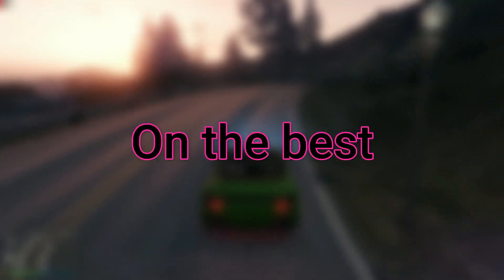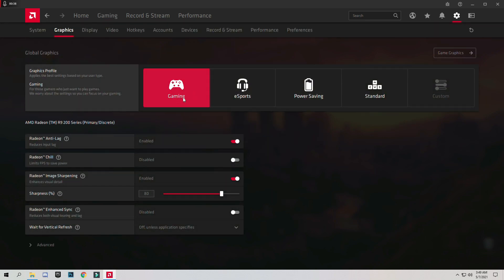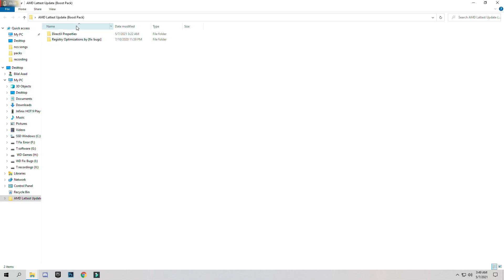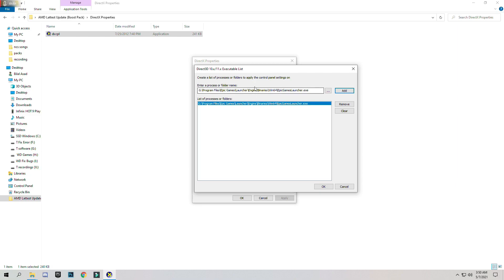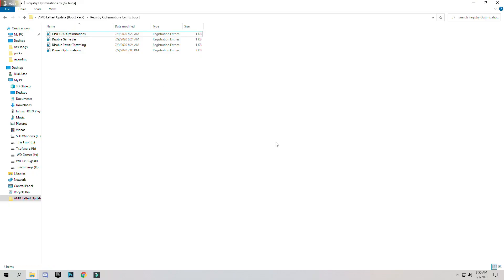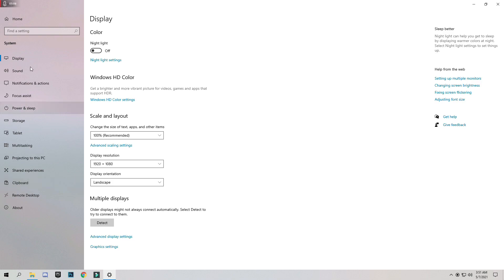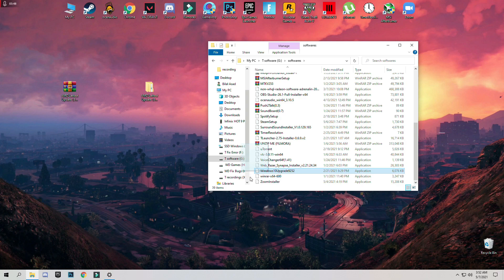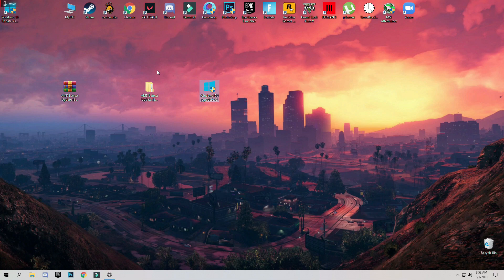Best AMD Radeon Setting Optimizations For Gaming (BOOST FPS) NEW UPDATE (21.5.2) | Latest Guide 2021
I will show you how to optimize your AMD Radeon settings to achieve the absolute best performance possible while gaming.

RAM:   8 GB ddr3 1600 mhz
Windows: 10 pro 64 bit
GPU:   R9 270 2gb AMD Dataland
Moniter: 60 Hz
Power supply: 500 mw

🎬Socials ::

Tags Ignore!